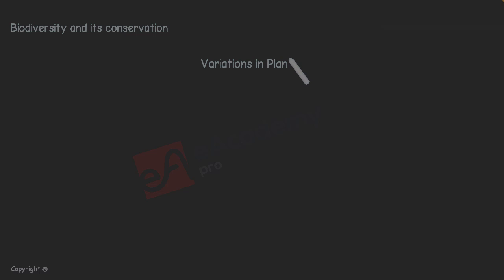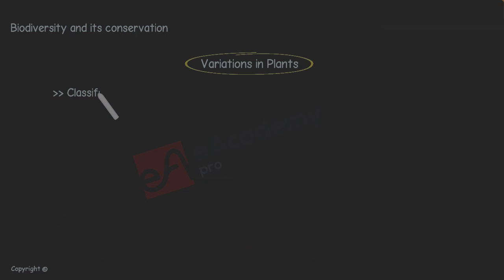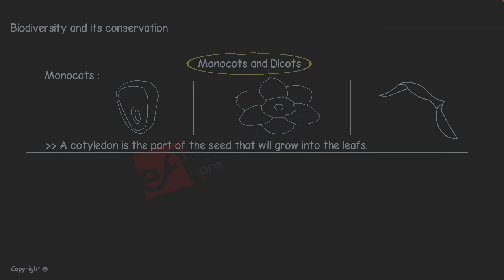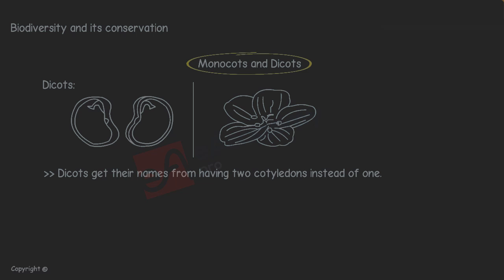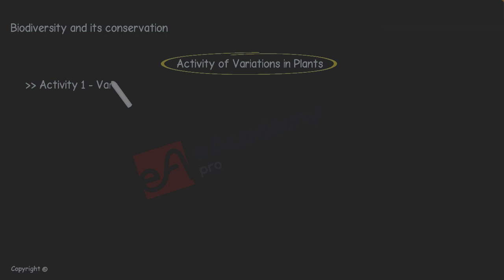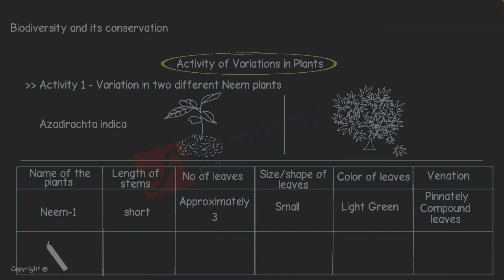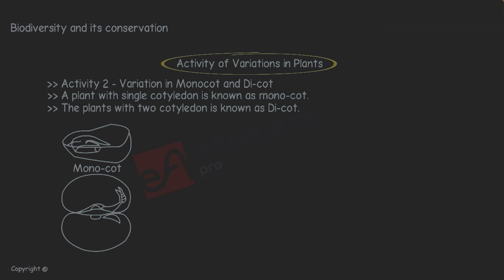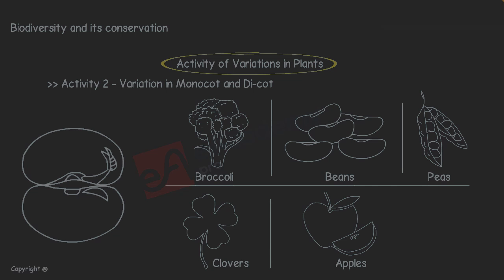Conservation of Plant and animal Biodiversity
Biodiversity and its conservation-
-Why should we conserve biodiversity?
- Various Techniques to Conserve Biodiversity.